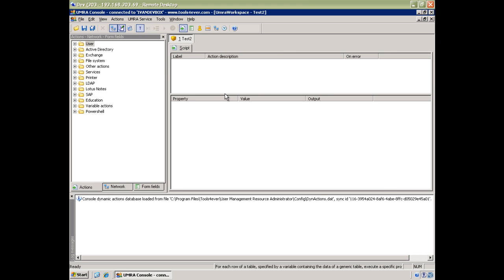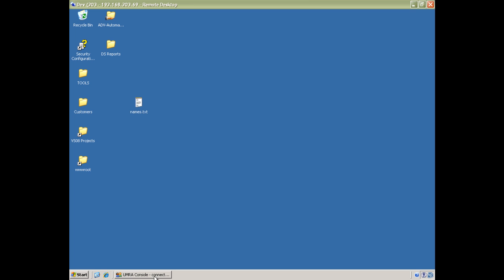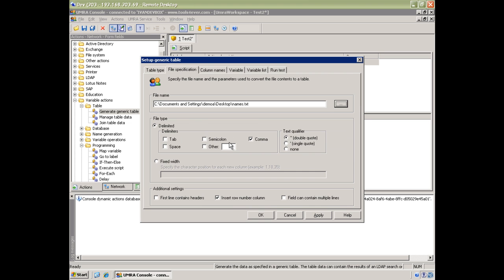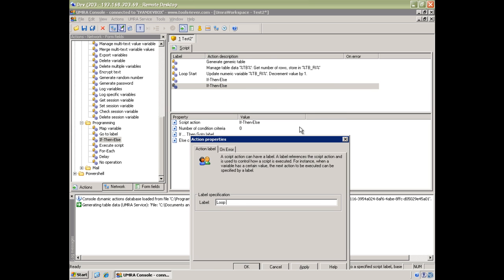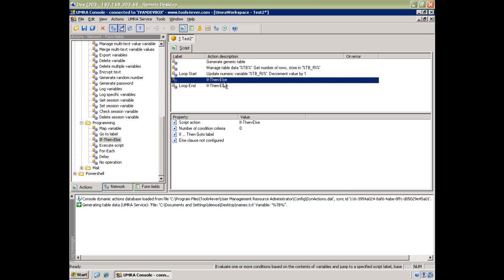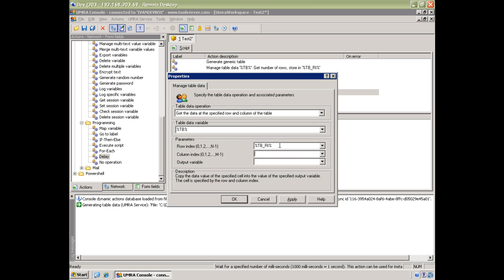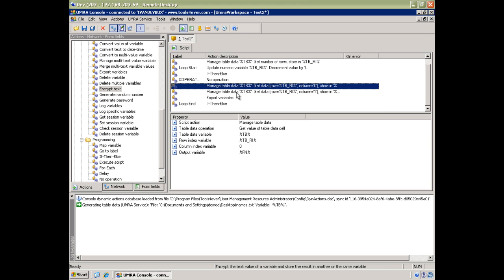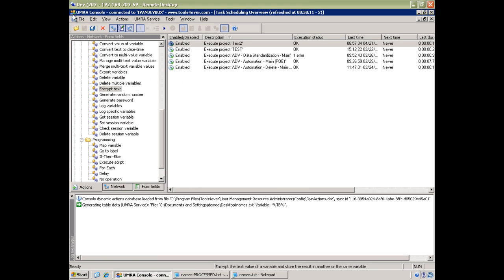UMRA In-Line Loops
AdvToolware's Ivan demonstrates how to do clean in-line loops without resorting to the built-in "For Each" loop.  This approach has a number of advantages, including performance and reverse-looping.